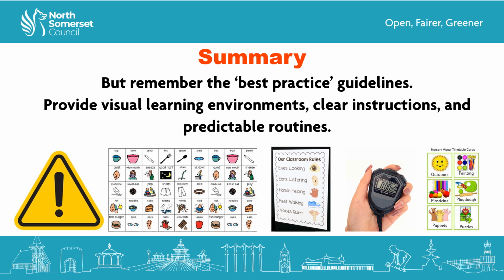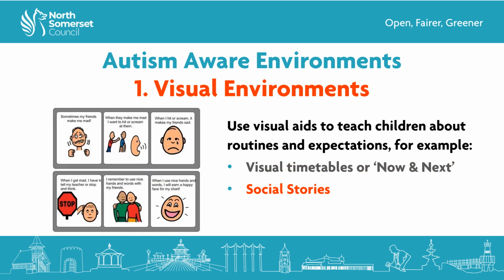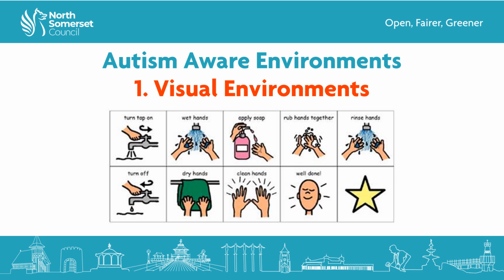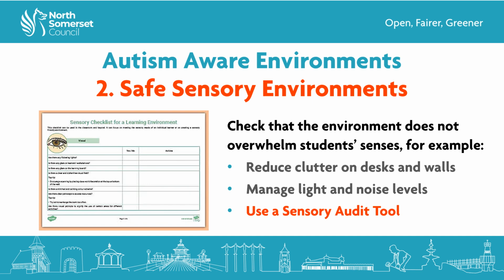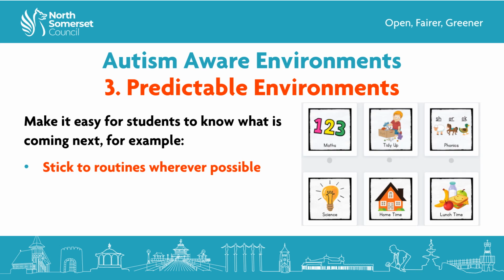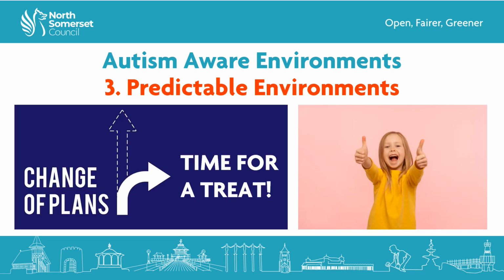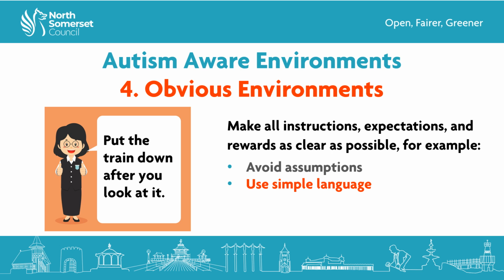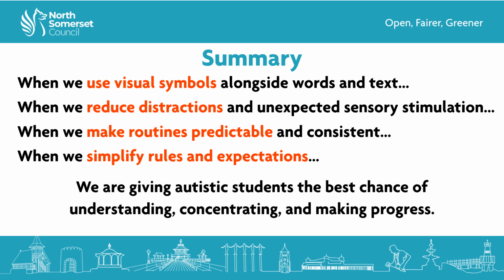Developing Autism Aware Primary School Environments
How to create autism aware or autism friendly environments or classrooms in primary school settings.
Presented by the North Somerset Educational Psychology Service.